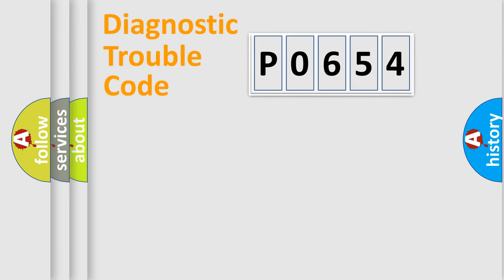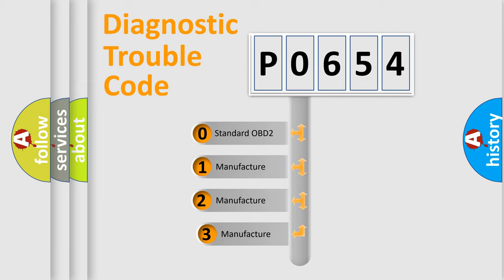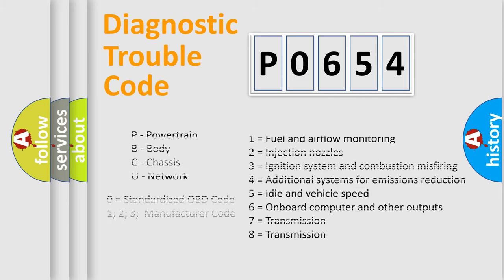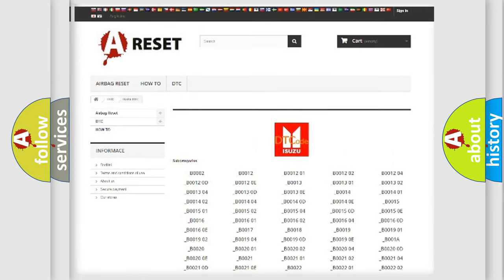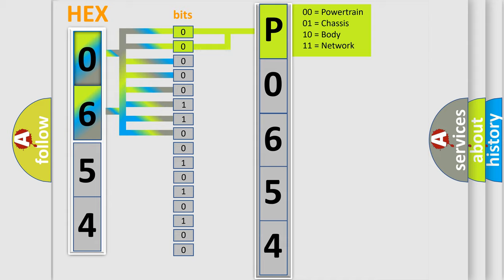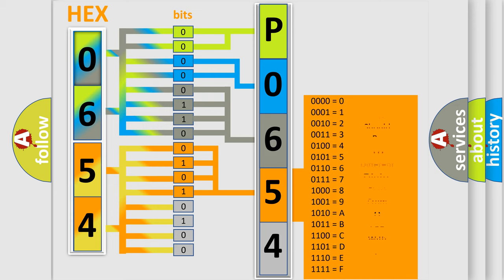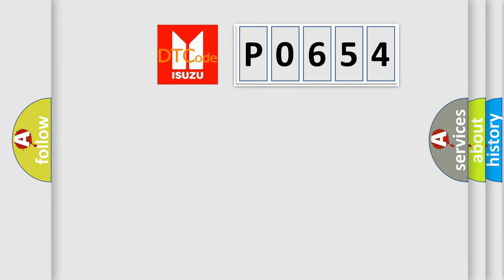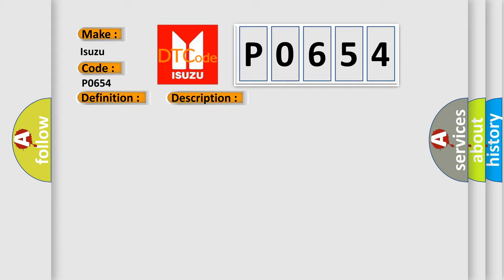DTC Isuzu P0654 Short Explanation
Contents:
0:21 Basic DTC analysis according to OBD2 protocol standard.
1:48 Insight into programming
2:58 A diagnostically understandable description of the Diagnostic Trouble Code
3:05 Basic error definition

Make:
Isuzu
Code:
P0654
Definition:
DIS High Voltage Detected
Description:
This code is set when the supplied power of Head unit is above 16V.
Cause:
 AlternatorHead unit